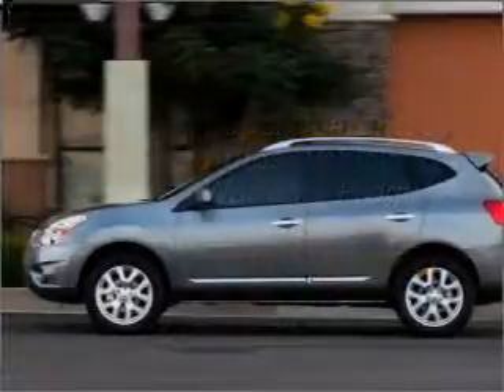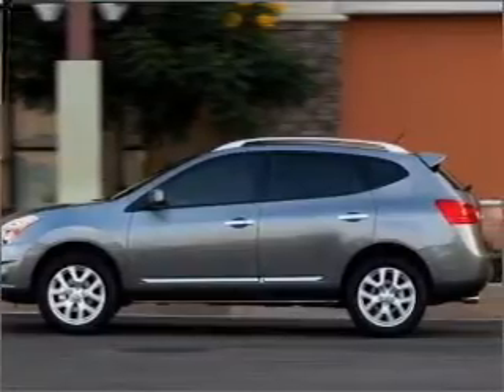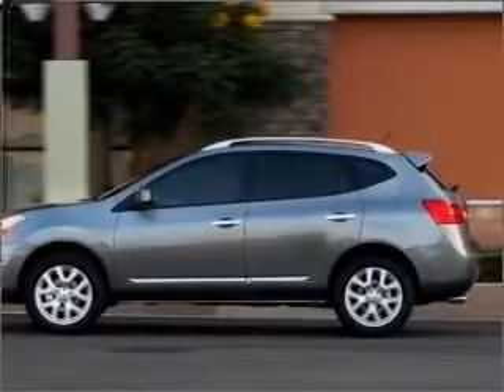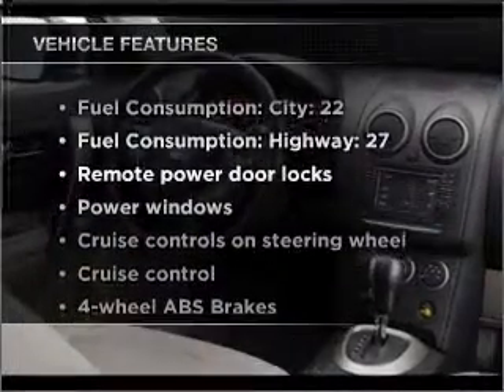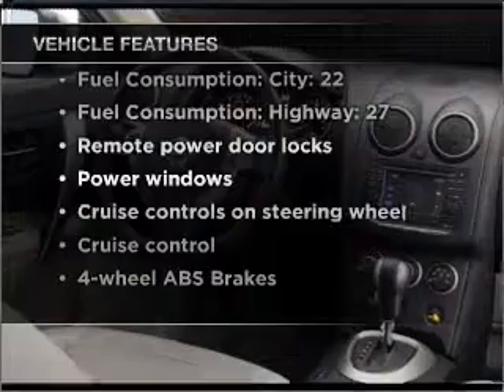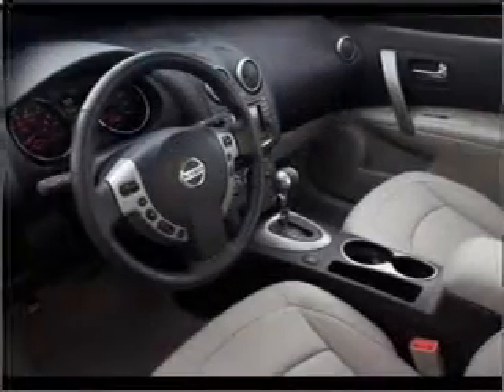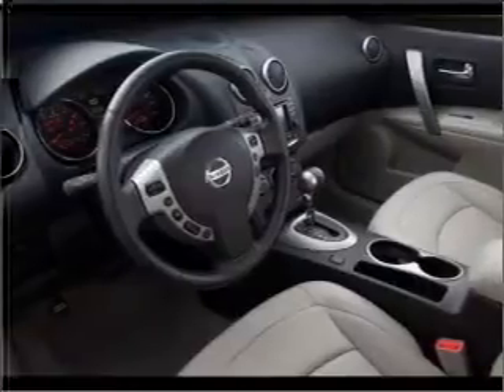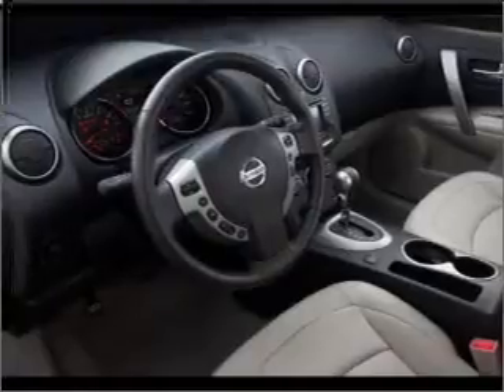2011 Nissan Rogue - Richardson TX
Year: 2011
Make: Nissan
Model: Rogue
Trim: MP
Engine: 2.5 liter inline 4 cylinder 16 valve
Transmission: Automatic CVT
Color: Cayenne Red
Mileage: 10
Address:
1777 North Central Expressway